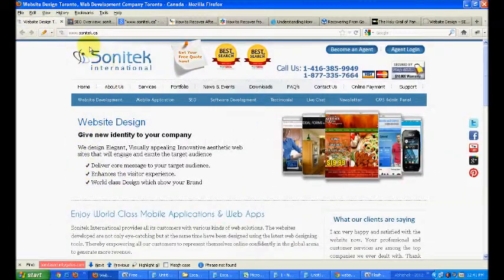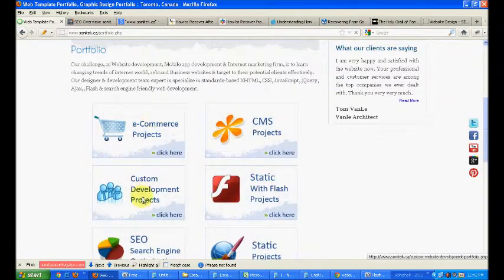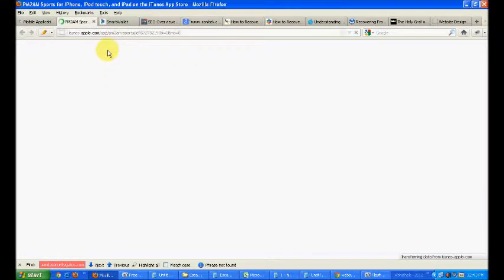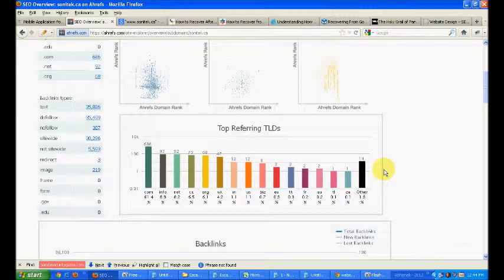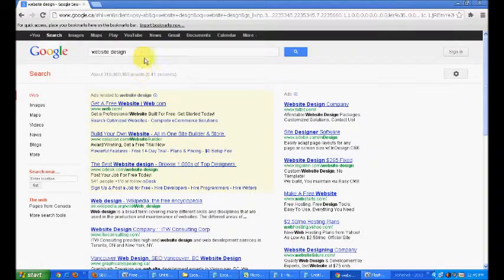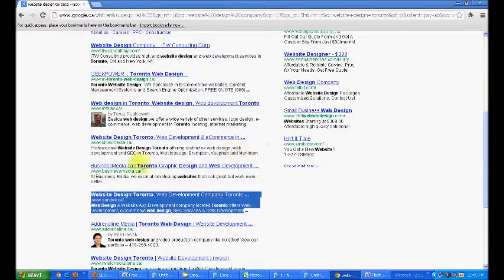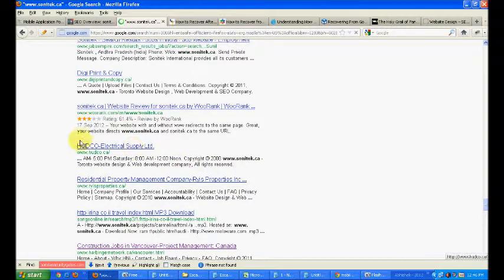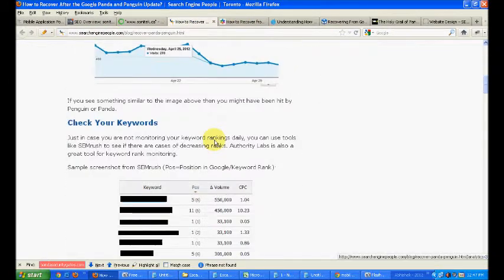Sonitek International Website Review (Video Test)